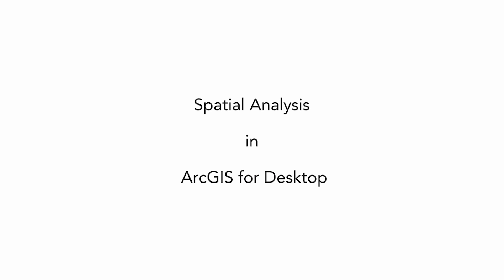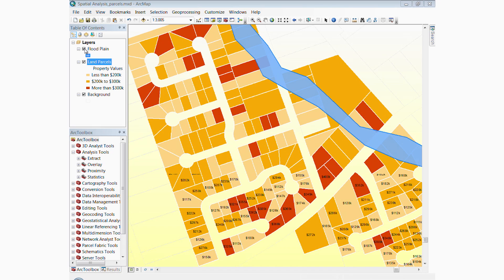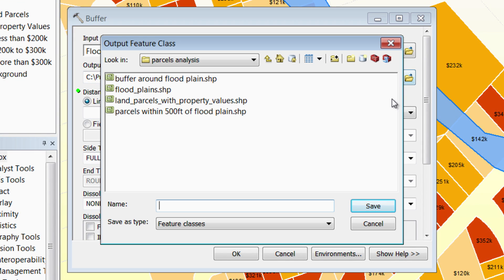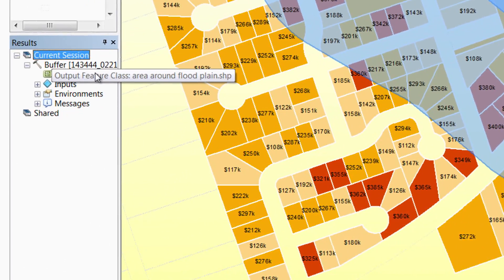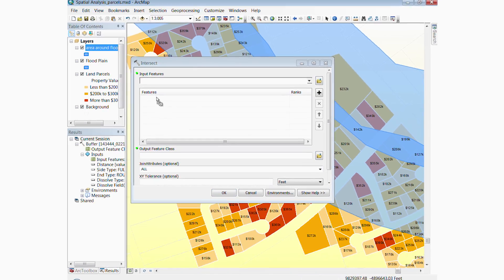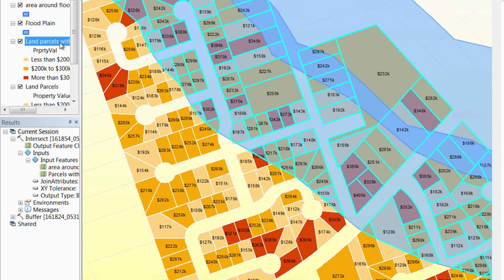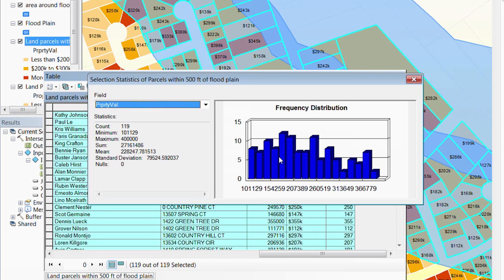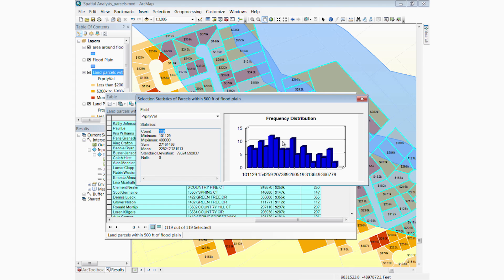Spatial Analysis with ArcGIS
Create buffers and polygon overlays in ArcGIS, then conduct complex statistical analyses. Fundamental spatial analyses can be used to generate preliminary geographic estimates. In this case study demo, ArcGIS is used to identify which houses are in high flood risk areas and estimate the potential amount of property damage.